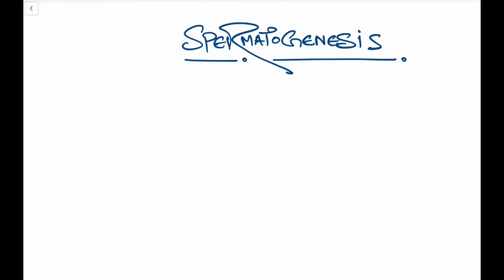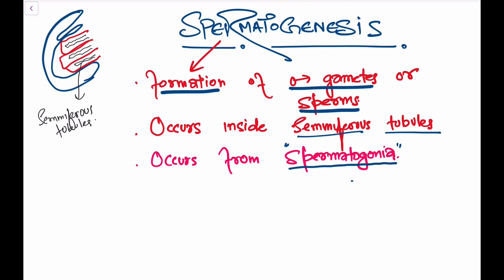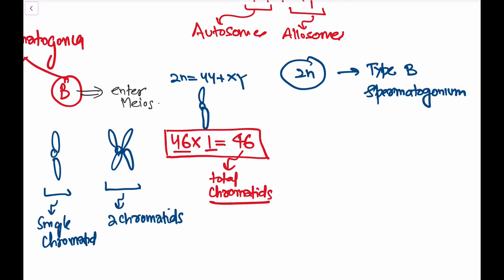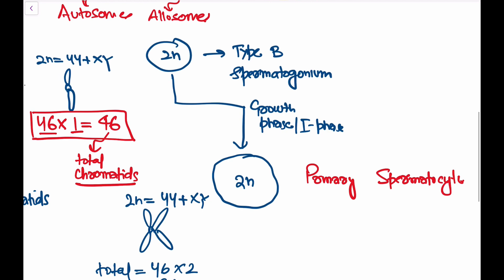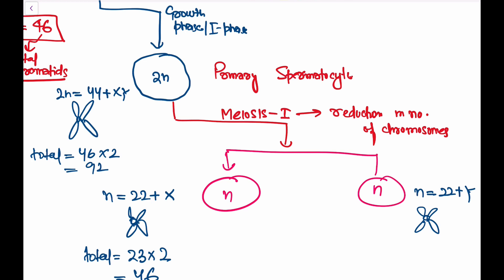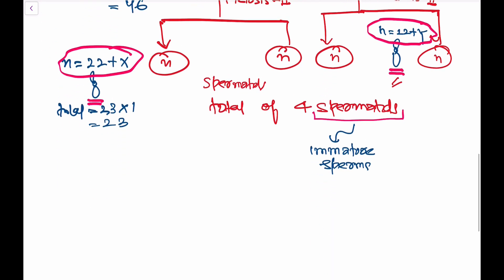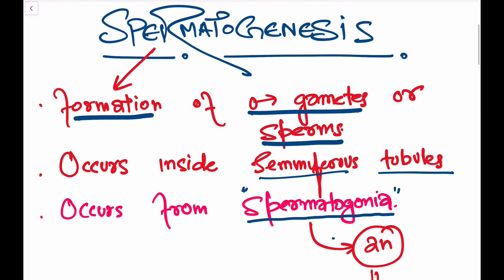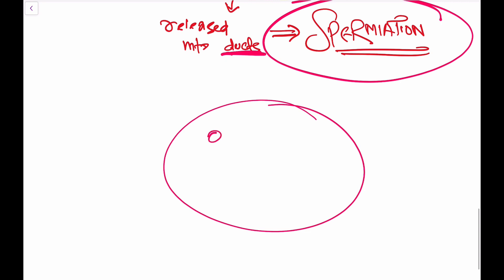SPERMATOGENESIS CONCISE VIDEO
NEET | BOSE